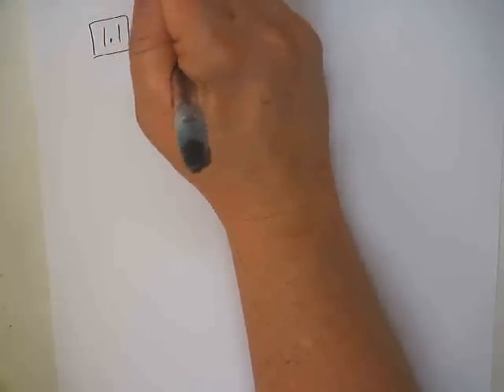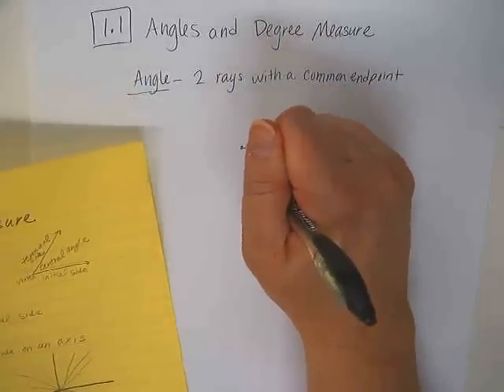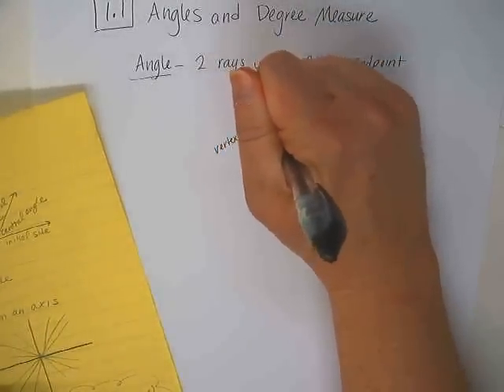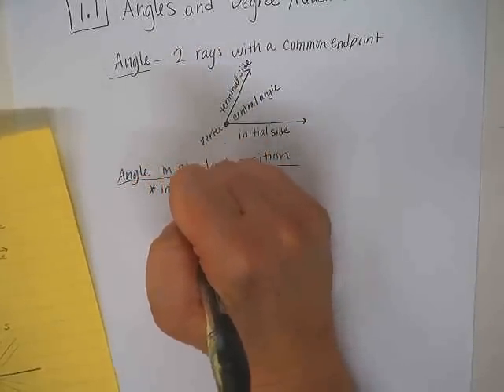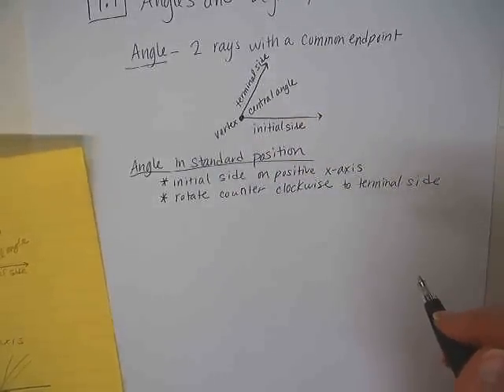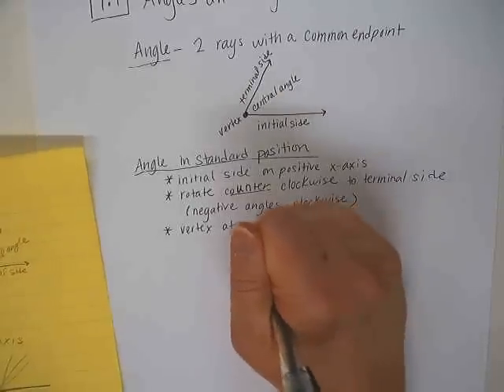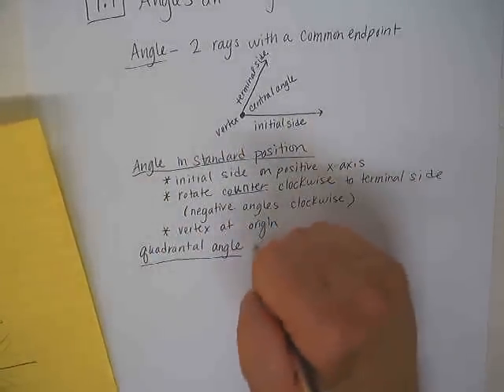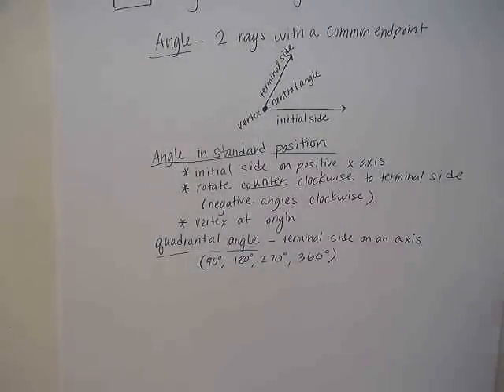Trig Angles: Angles in standard position (Part 1)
Corresponds to Chapter 1 Section 1 from the textbook Trigonometry by Mark Dugopolski.